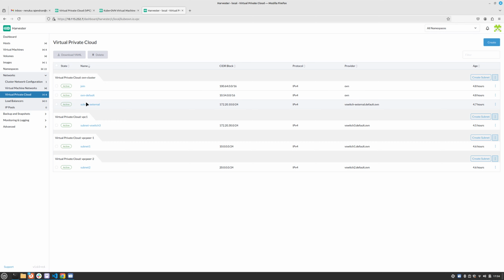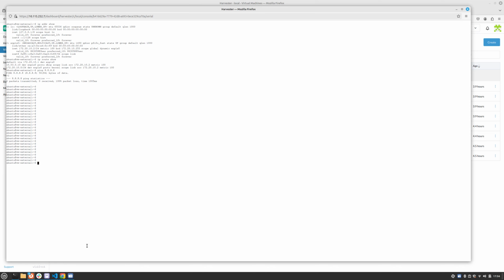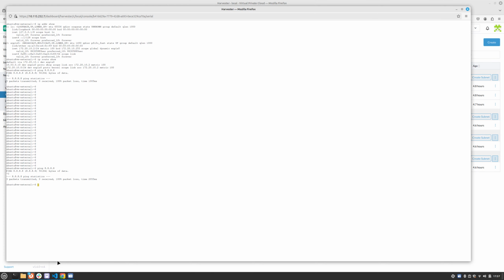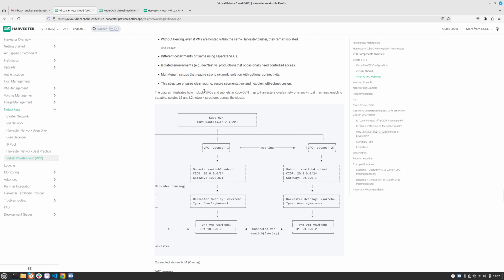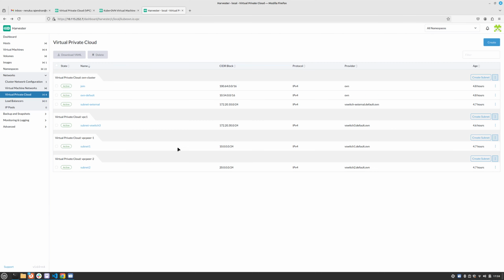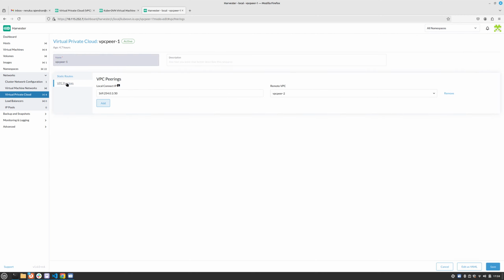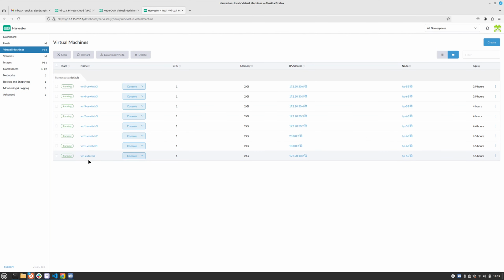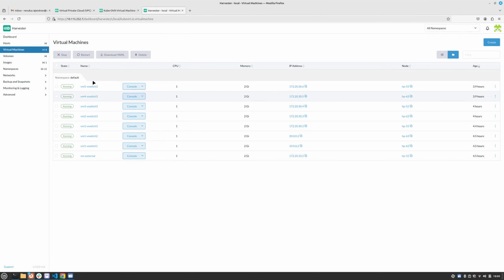Virtual Machine Connectivity (External Networks & VPC Peering) | Harvester v1.6.0 | New Feature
In Harvester v1.6.0, virtual machines can connect with external networks if they are part of a subnet within the default VPC (`ovn-cluster`) and if the `natOutgoing` setting is enabled on that subnet. This setting enables network address translation (NAT) for all traffic leaving the subnet and heading to destinations outside of the VPC.

Communication between virtual machines in different VPCs is also possible. To achieve this, you must configure a VPC peering connection and static routes that define how traffic is forwarded. However, peering is limited to custom VPCs. You cannot establish a peering connection between the default VPC ('ovn-cluster') and a custom VPC.

Renuka Devi Rajendran walks you through the features in this video.